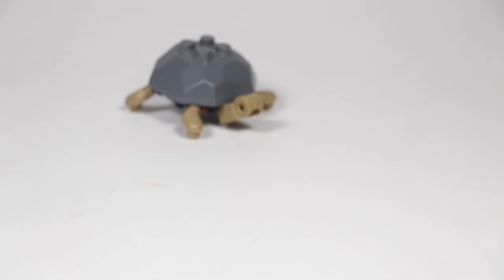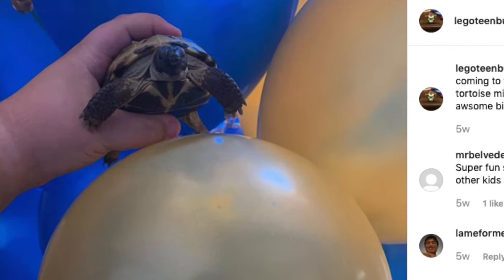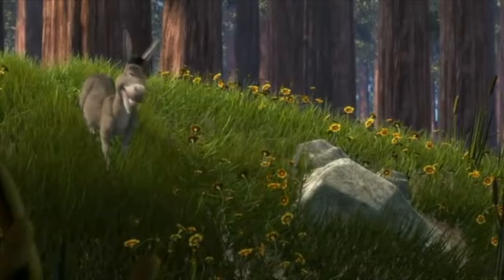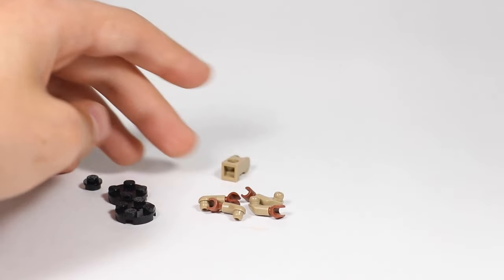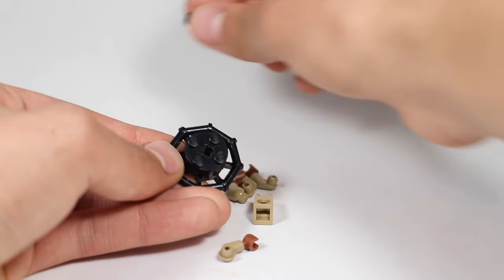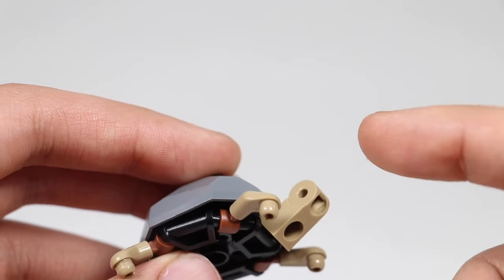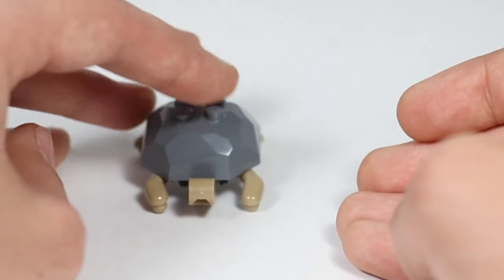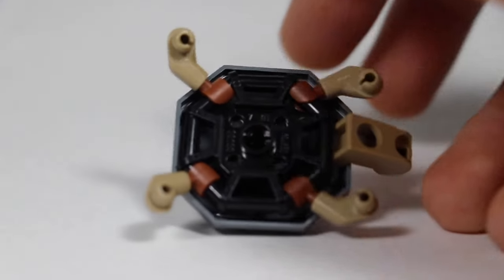Let's Build A LEGO Tortoise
Lego Teen Builder

Check out the previous video for some spicy content!

Gear:
Canon 80D
RODE VideoMic